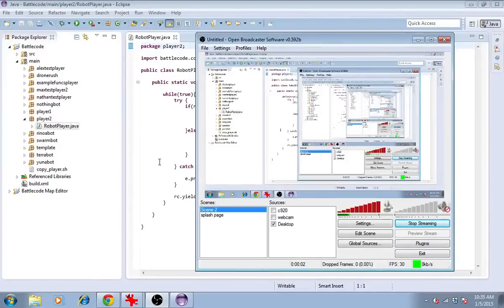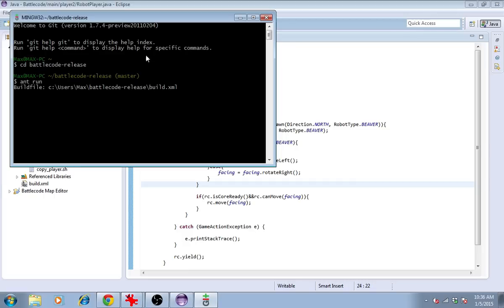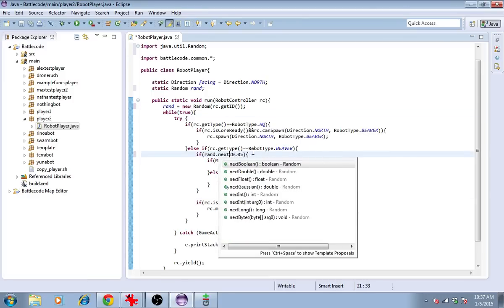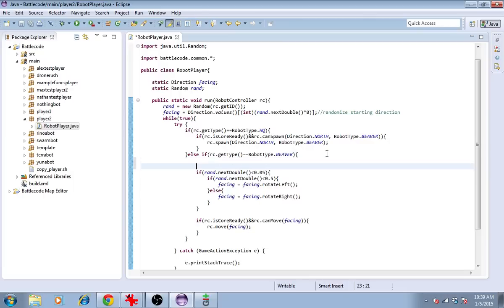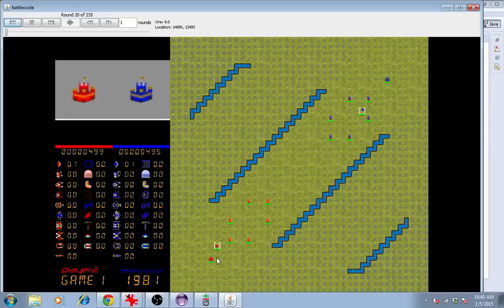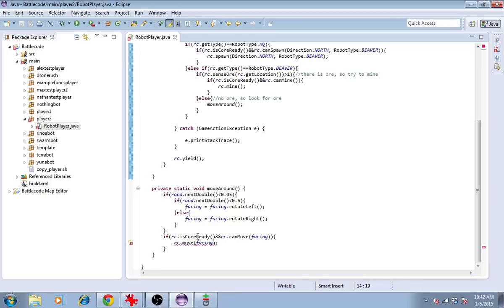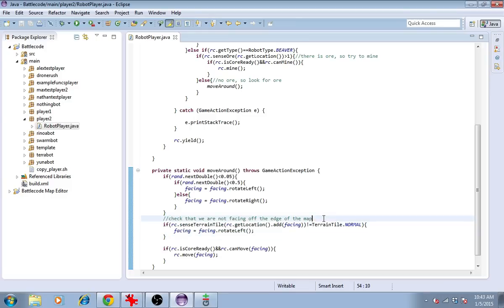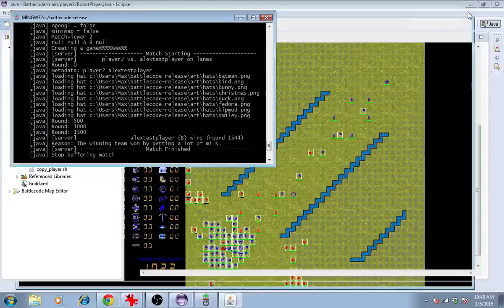Player 2 - Mining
Part 2 of the Battlecode 2015 Player Example.